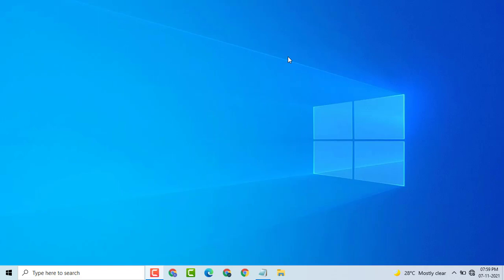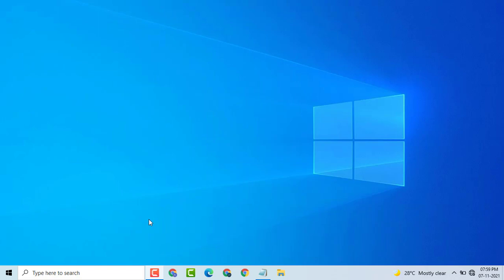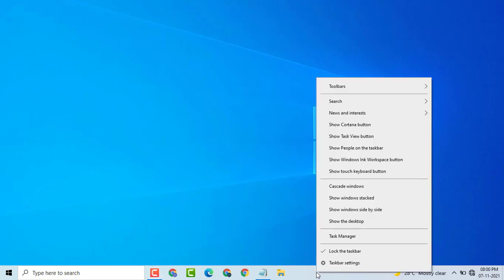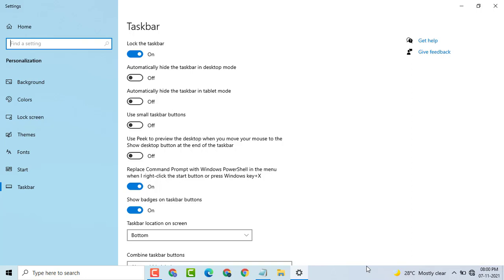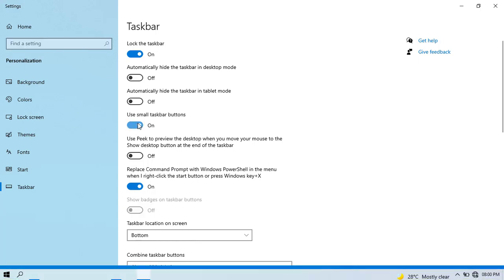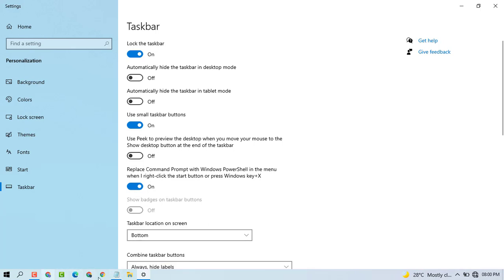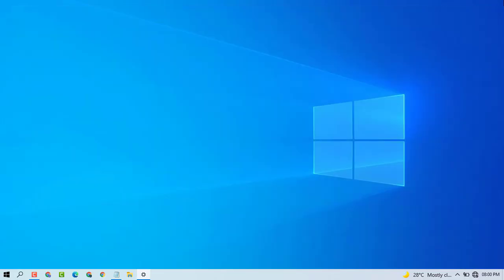How to make taskbar icons smaller